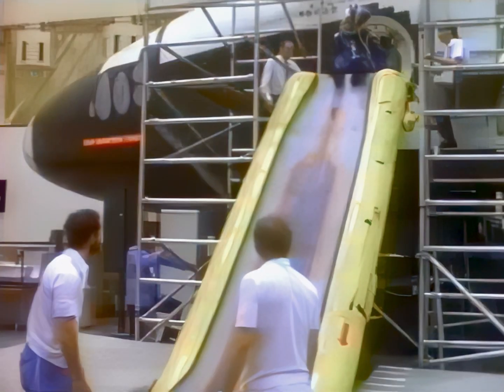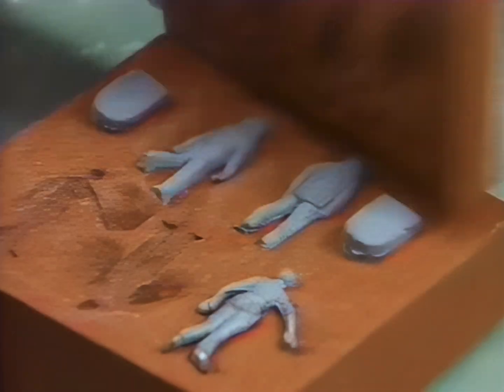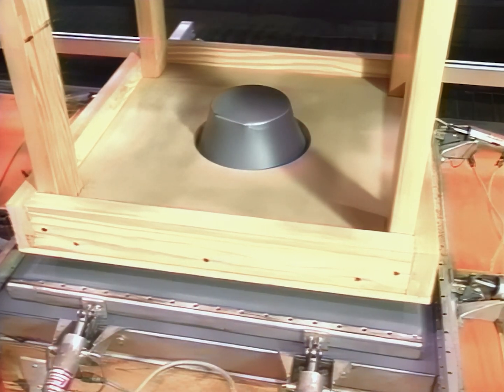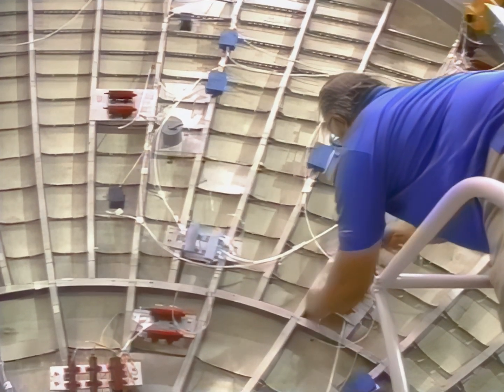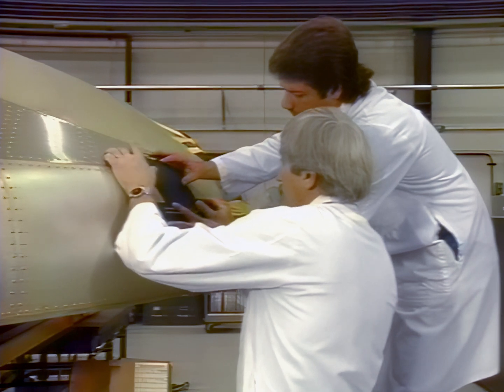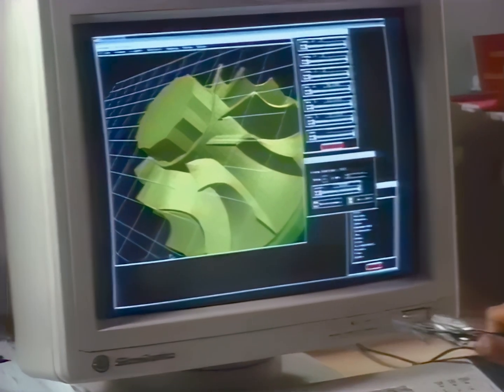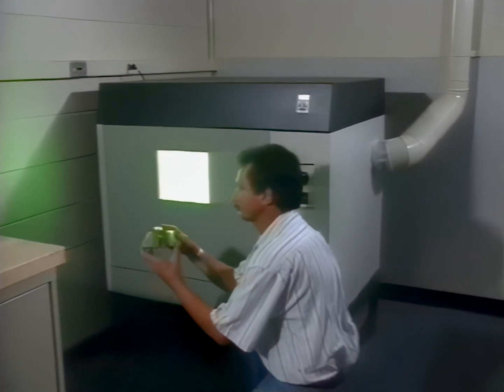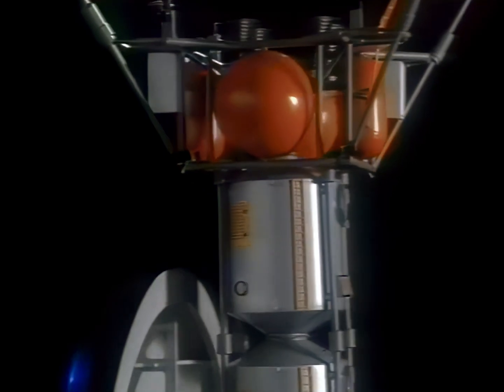The Model Builders - 1992, Full-Scale Mockups, Display Models, Model Builders, HD remaster, NASA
Restored NASA documentary from 1992, detailing the building of full-scale mockups or display models for the space program. Model builders are interviewed and describe their work.

The video was remastered to improve color balance and stability. AI upscale (Topaz AI) was used to resample the video to HD. While it works in most cases, some artifacts are present in some sequences.

Sound and image cleanup, AI upscale and color restoration by RetroSpace HD.

Andrew Rosenbaum
Andrew Hamburg
David Graves
GSmith
Gary Smith
Gene Dorr
Gio Pagliari
Gort58
Jack Johnson
Jan Strzelecki
Jeff Pleimling
Jules E
Kevin Spencer
Killraven
Marco Zambianchi
Mark Kirkman
Michael Pennington
Nathan Koga
Popio
Rick Durr
Ryan Hardy
Scott Manley
Stephan